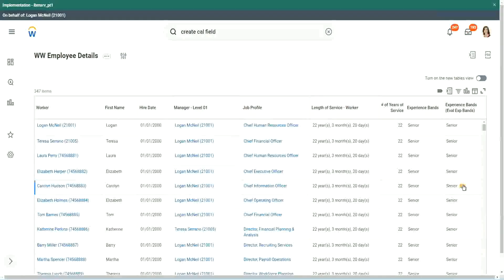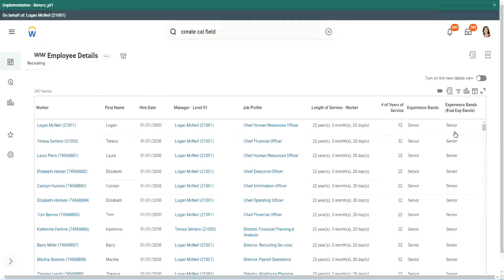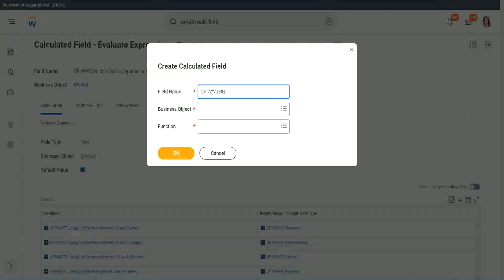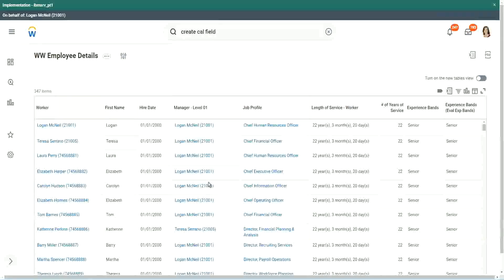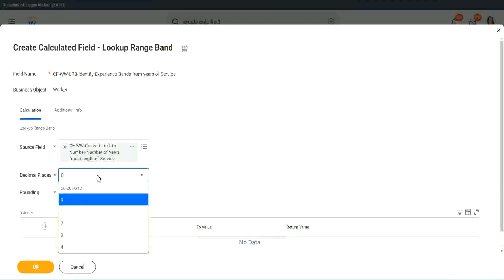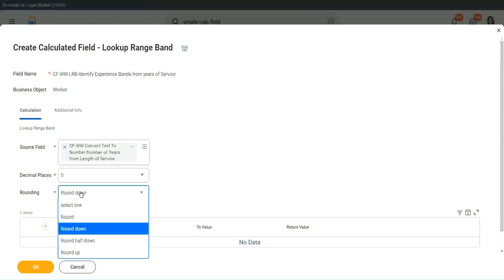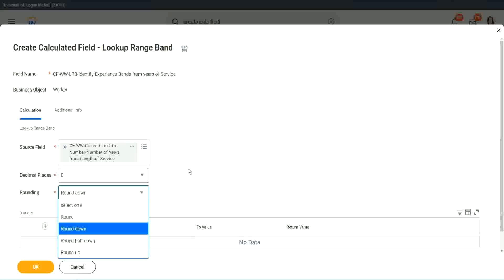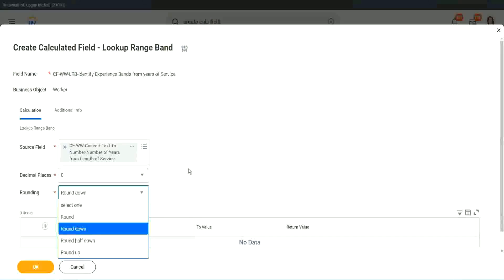Employee Details Amateur Field in WorkDay Part 1